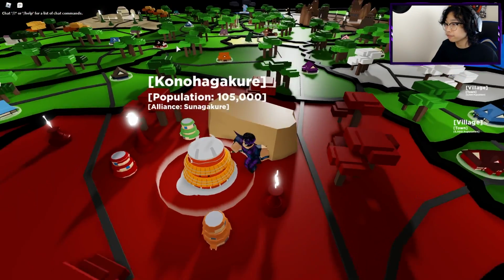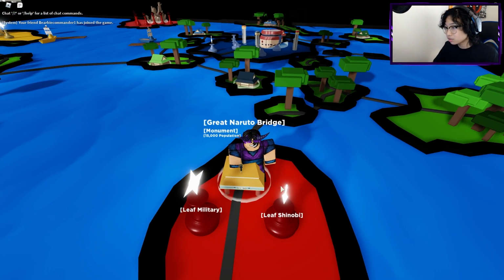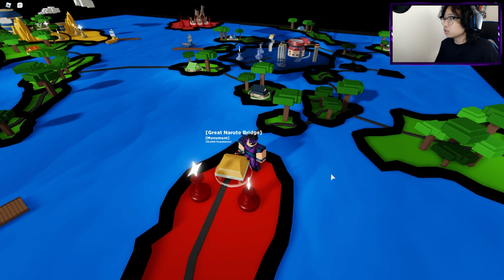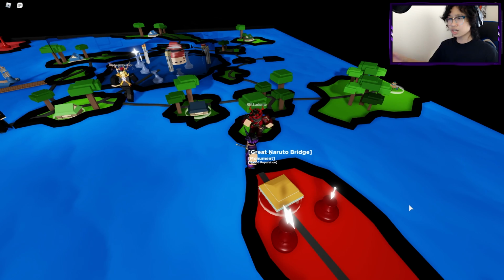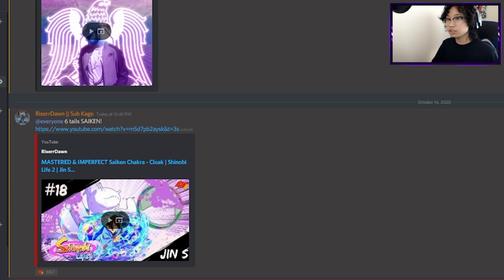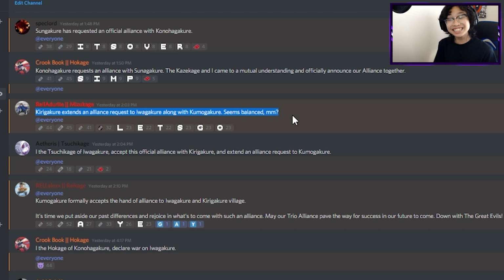Shinobi Conquest is here...Here's what you gotta know.